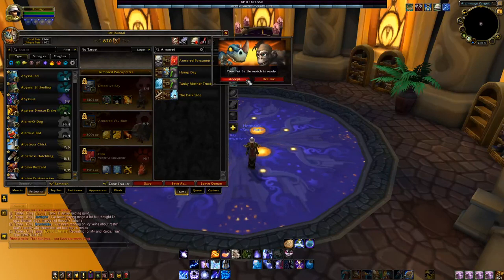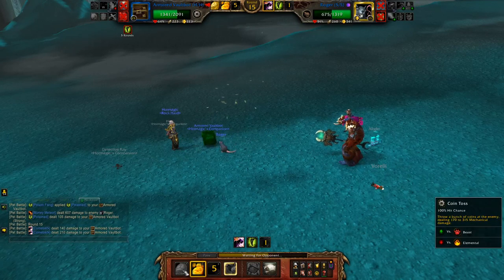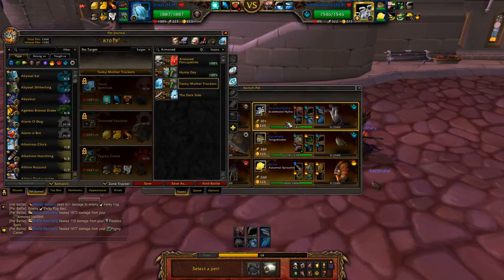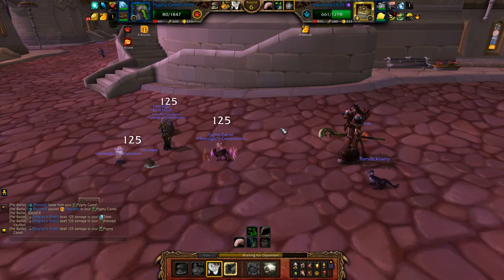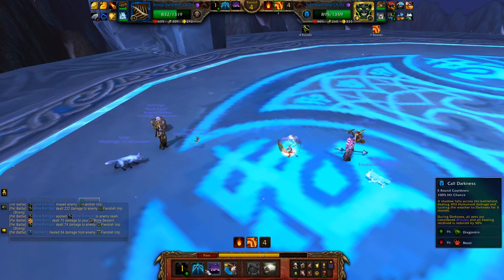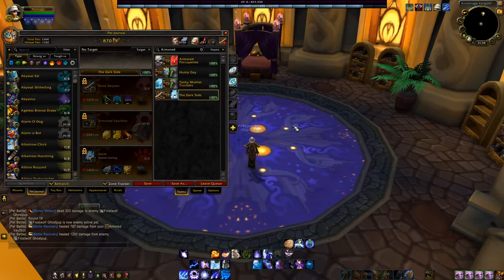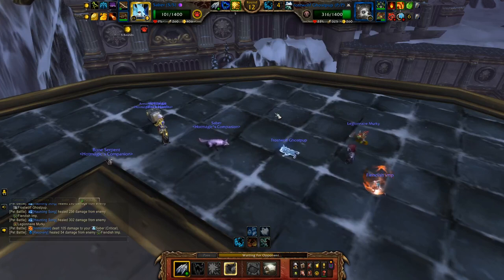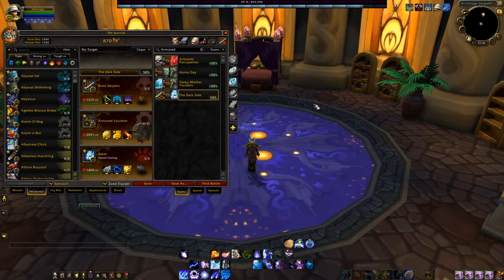Pet Spotlight: Armored Vaultbot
For this one I will be doing a spotlight on a really awesome mechanical pet ive been meaning to get for sometime now known as the armored vaultbot, a really great high health and damage out put tier 1 pet! Really hope you guys enjoy :)